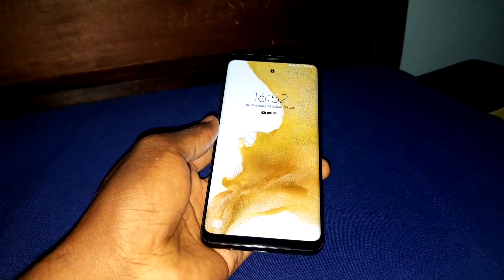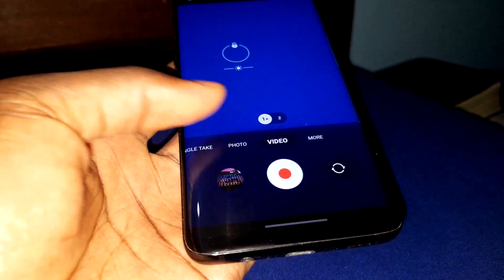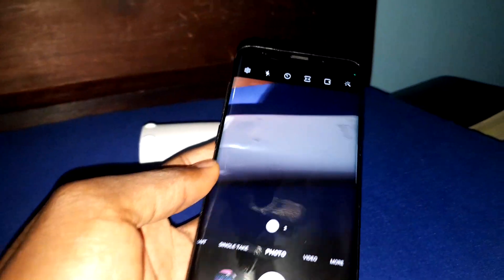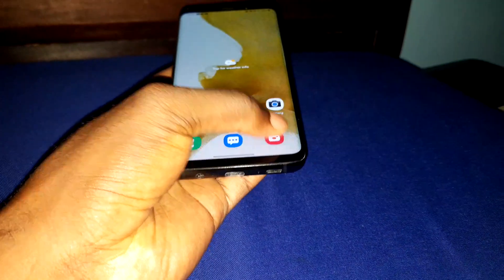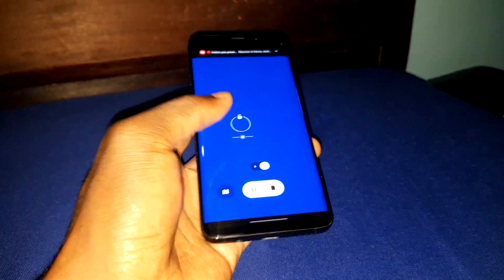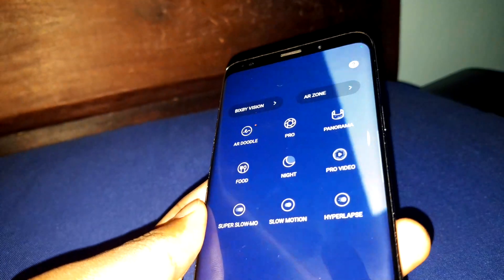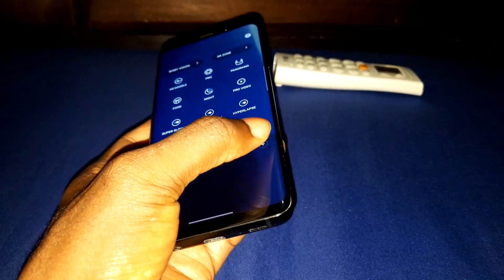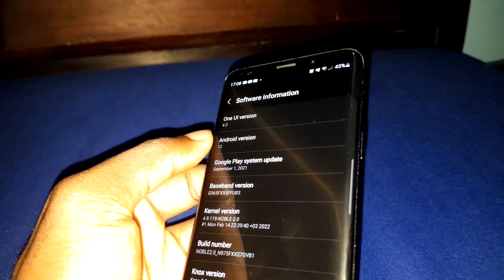NOBLEROM 2.0: One UI 4.0 Camera Test Android 12 ROM on Galaxy S9+/Note9/S9